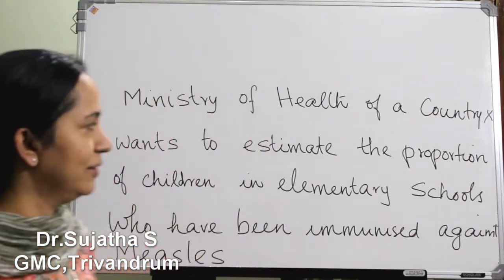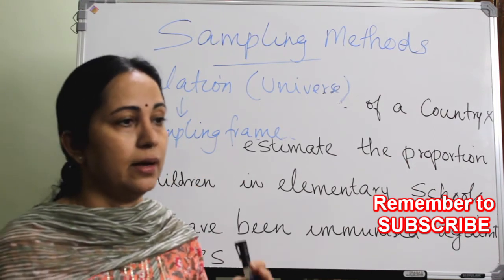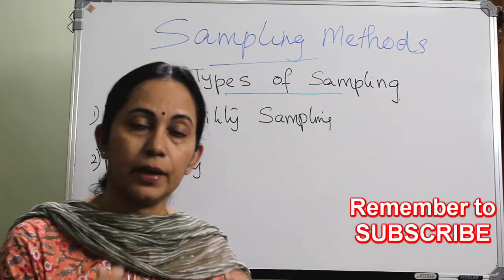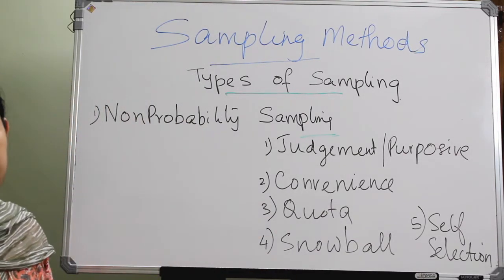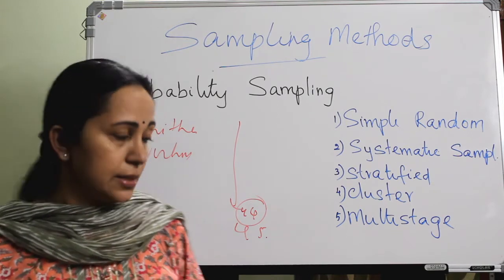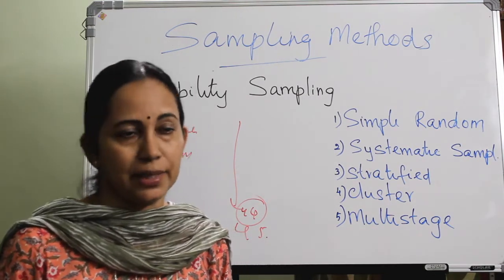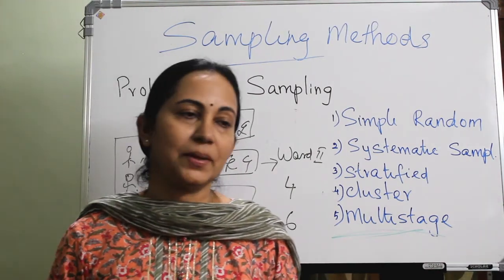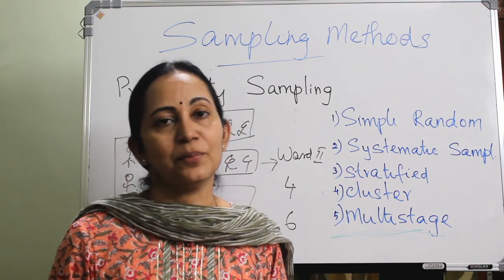125.Sampling methods in Research # Basic Course in Biomedical Research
Basic Course in Biomedical Research sampling methods in research
# methods of sampling in research How to take Samples for study

Basic Course in Biomedical Research is a mandatory course for Indian Medical postgraduates (MD, MS) [academic year 2019-20 onwards]
Certification will be done based on lecture wise assignments and a final proctored exam. 'drsujatha's ent classes  explain the fundamental concepts of research methodology in health,as per the syllabus given by ICMR.